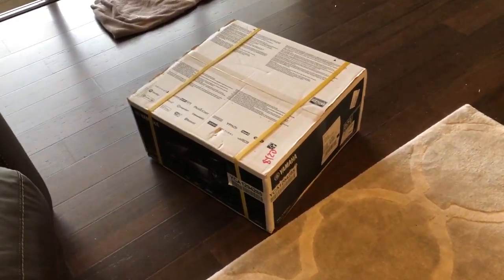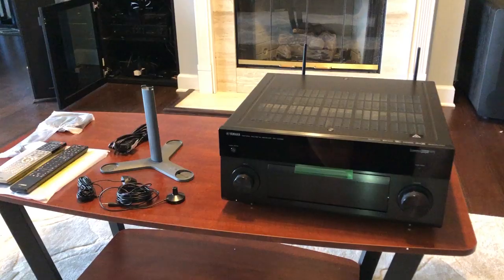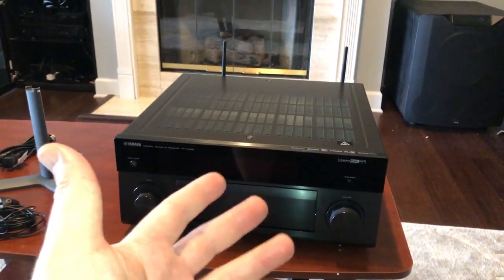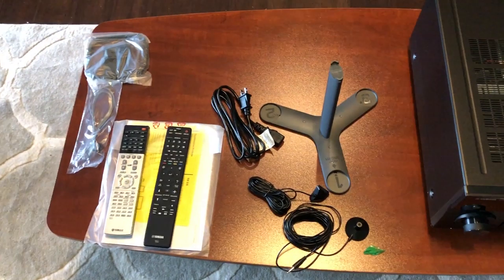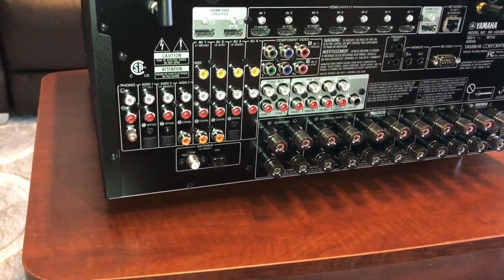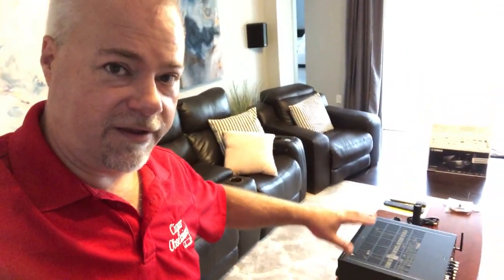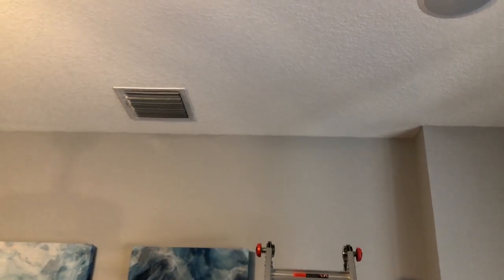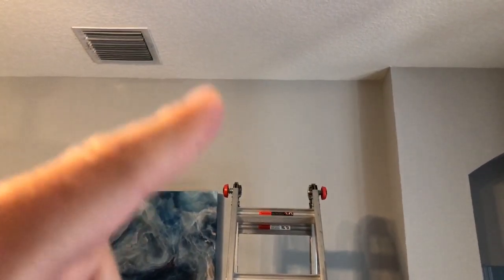Yamaha Receiver Upgrade 663 to 2085 and 5.1.2 to 5.1.4 Atmos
I got a deal on a top-tier receiver so I made the jump.  My primary goal was overall sound quality with secondary being more power for headroom and two additional height channels for a 4 speaker install.  Was it worth it?  Let's find out!